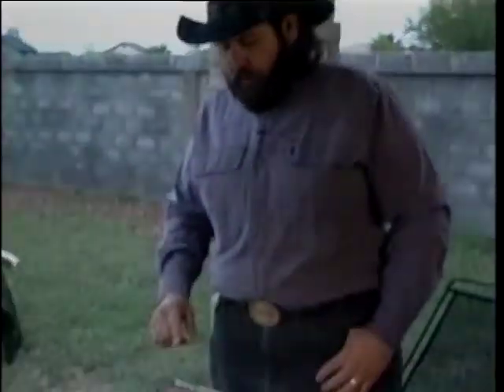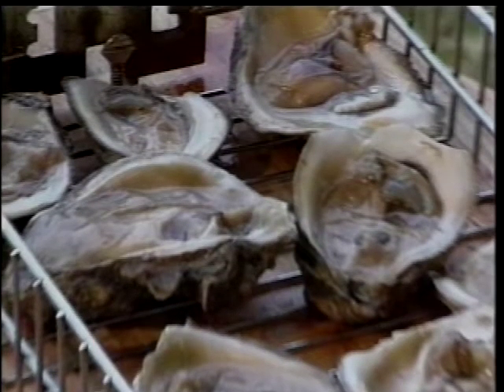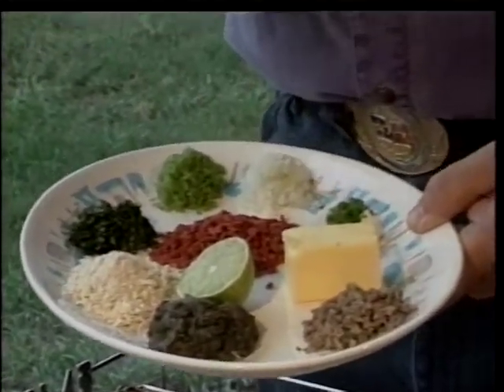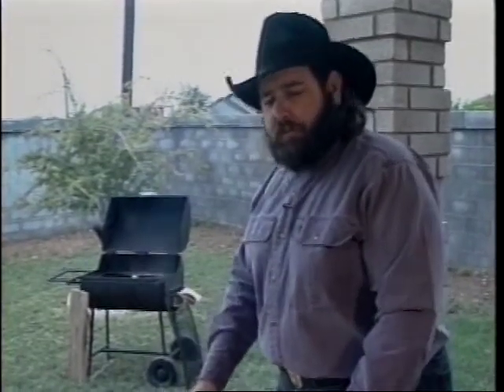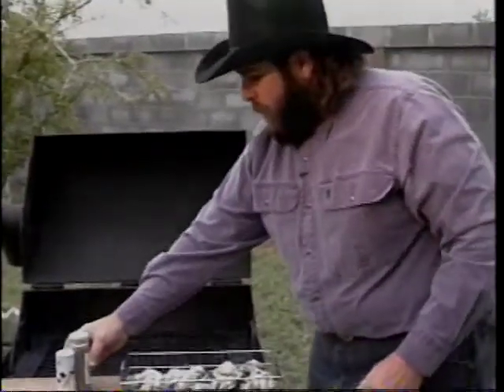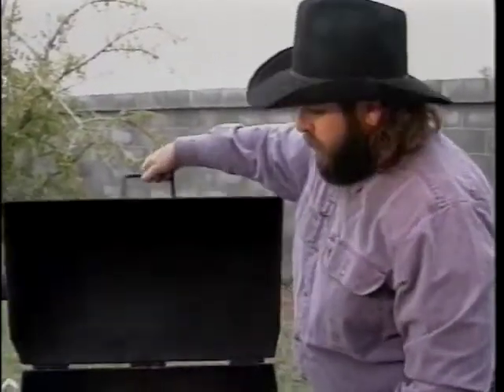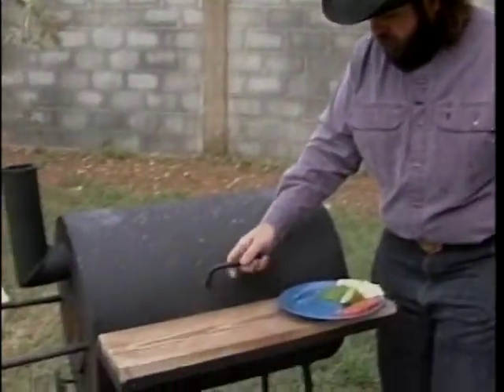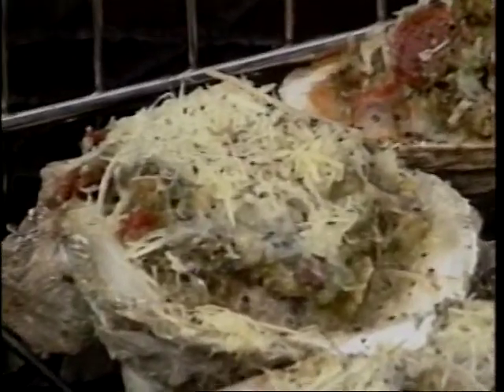From The Grill 5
On this episode of From The Grill, Edward Herbst prepares Oysters on the Half Shell.